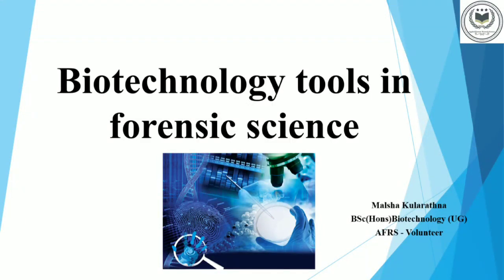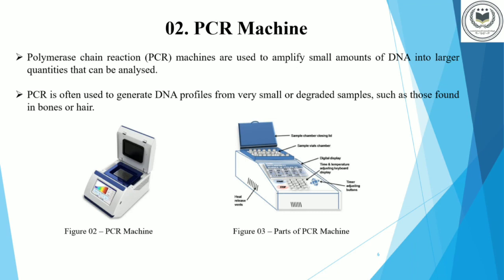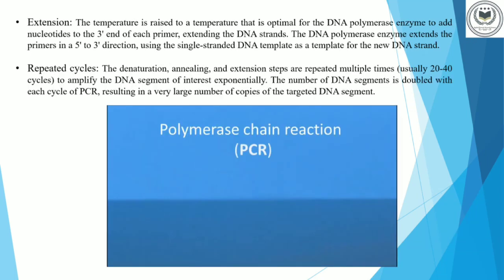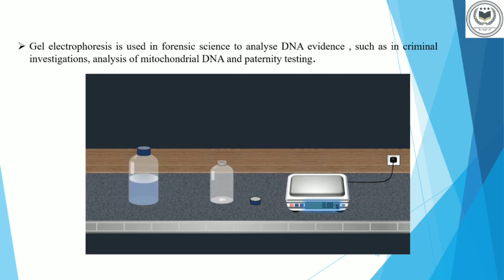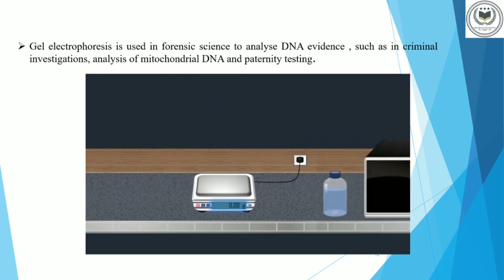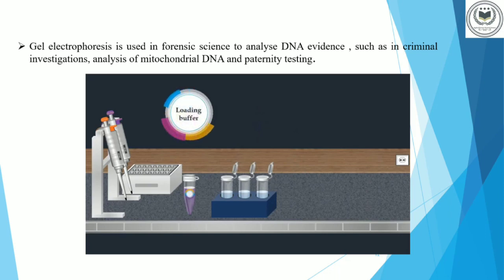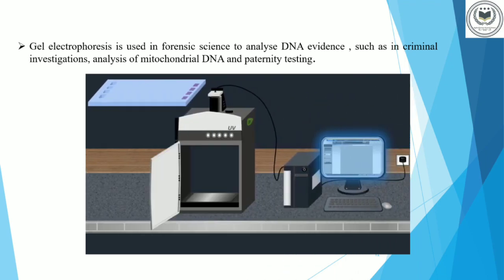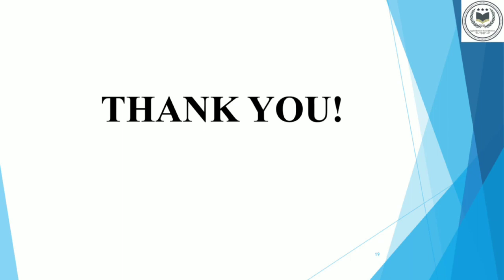BIOTECHNOLOGY TOOLS IN FORENSIC SCIENCE || INSTRUMENT ANALYSIS